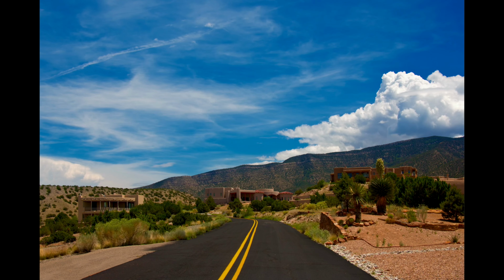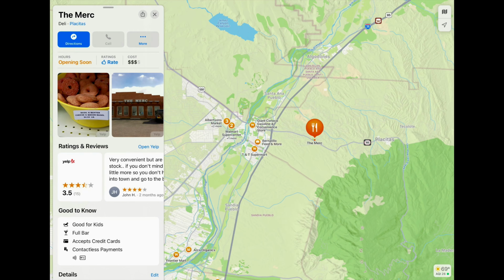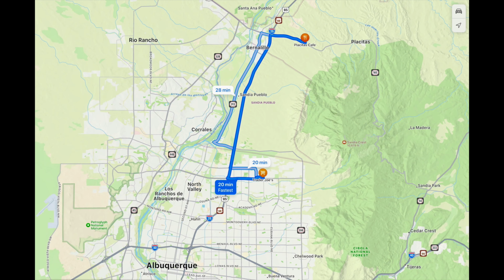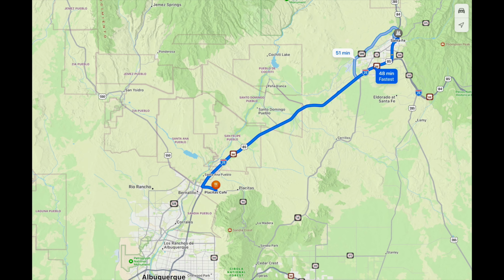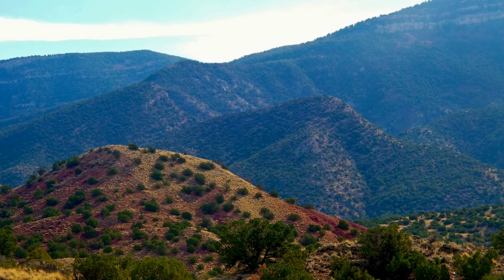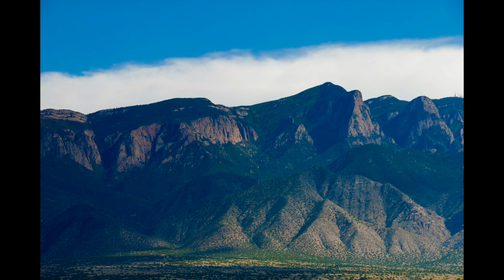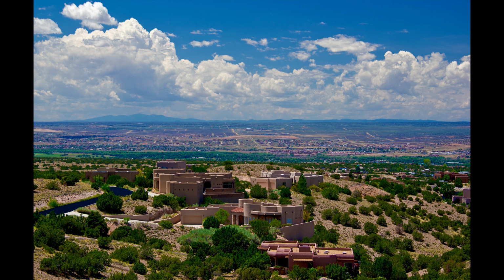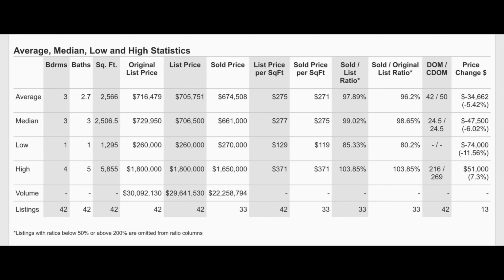Placitas, New Mexico Neighborhood Guide | Living in the Village of Placitas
In this video we briefly discuss what it’s like to live in Placitas, New Mexico. We discuss the location, population, groceries, landscape views, architecture, and some cons to consider before buying a home in the Village of Placitas.

If you are considering a move to Placitas or out of Placitas, we’d be honored to be your guide and trusted advisor.

🖥️ Visit: TraditionRealEstate.co